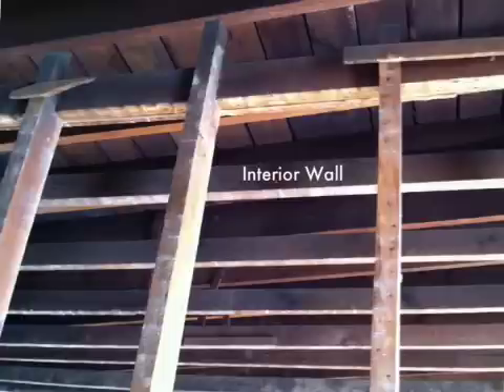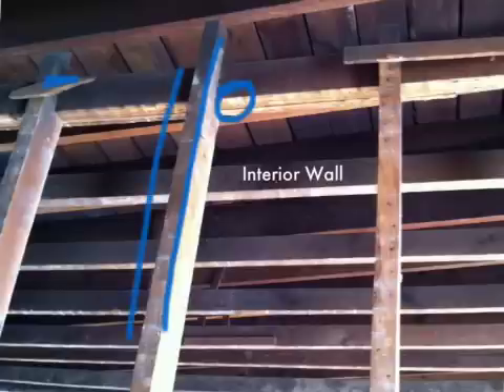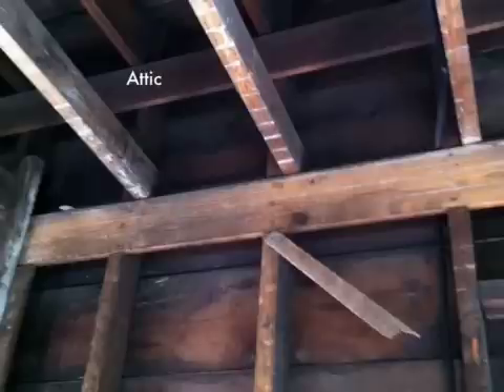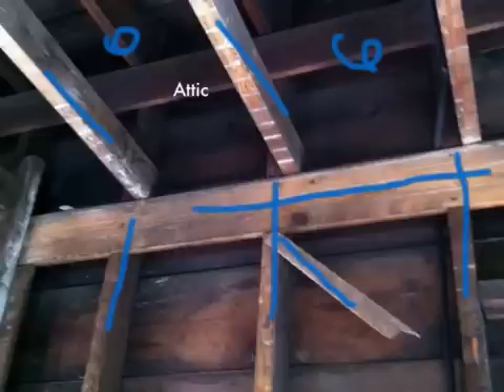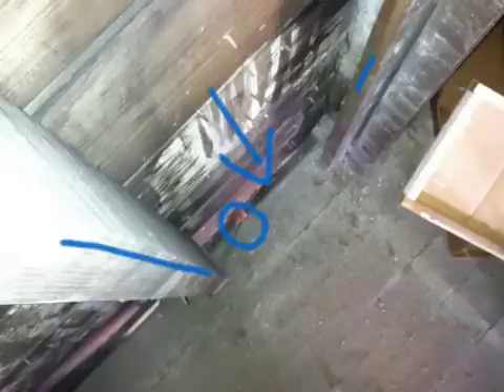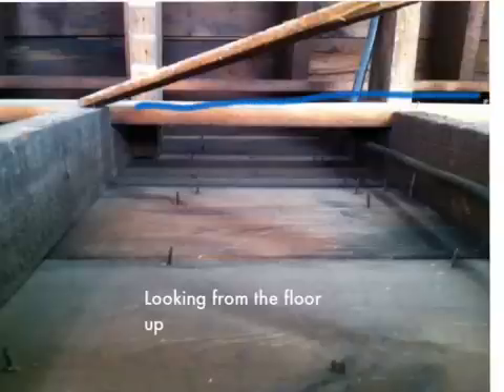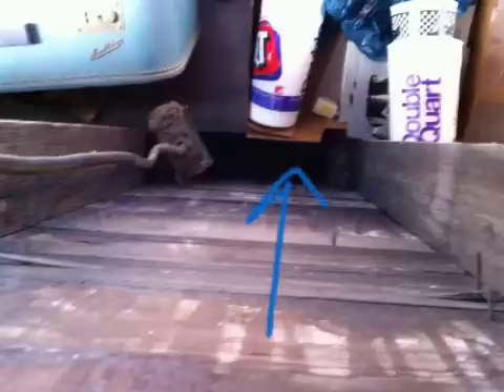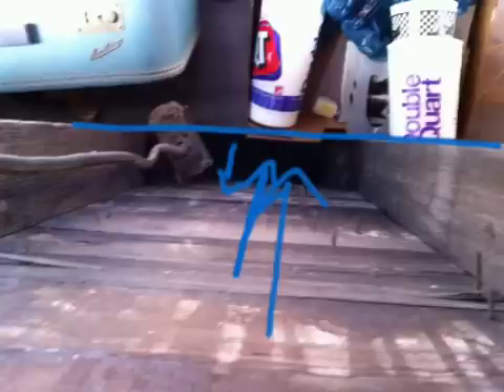Inside Balloon Frame Construction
The inner view of balloon frame construction for firefighters